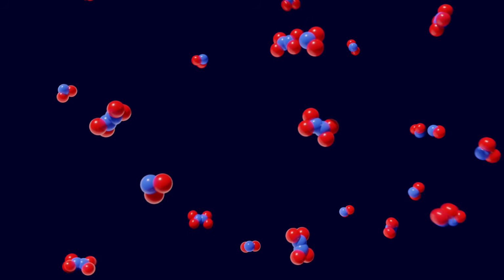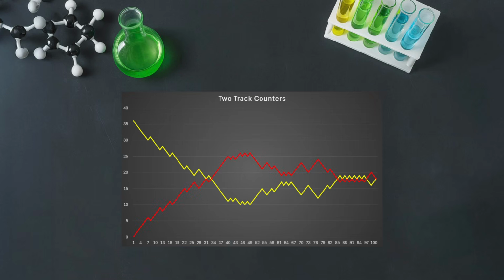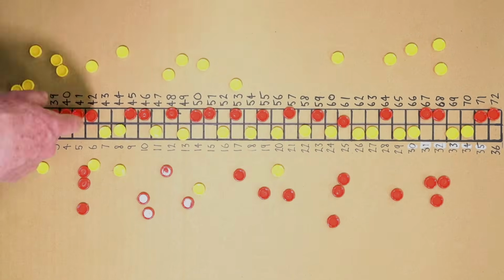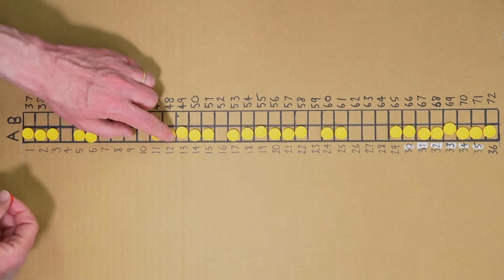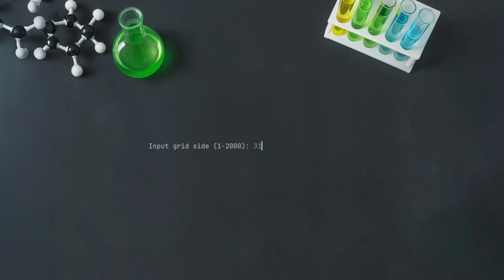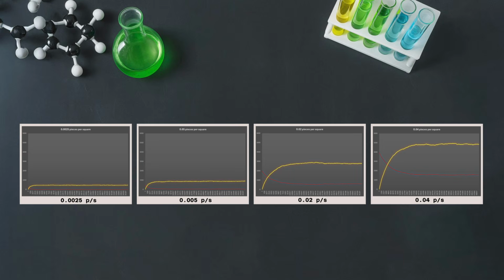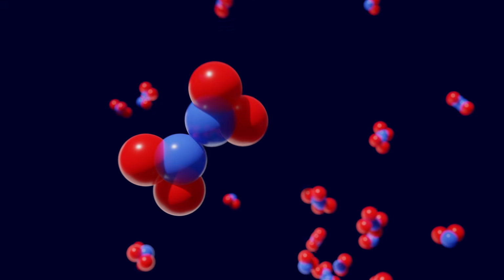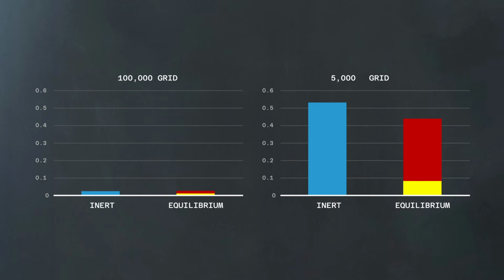How Chemical Equilibrium REALLY works!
Reversible reactions and chemical equilibria seem to work like magic. They resist changes to concentration and pressure, and change their concentrations to match the mysterious equilibrium constant. But how do simple chemical reactions and stupid molecules know what they’re doing? The answer is that they don’t, and I can prove it using only some dice, a board, and some gaming counters to get all the same behaviour we see in real chemistry. And, using a Python chemistry simulation, we can even calculate a an equilibrium constant, just as we would for a real reversible reaction.

Kyushu University is one of Japan’s top universities. Check out the link to learn about our science and engineering courses in English

This video was produced at Kyushu University. Any opinions, findings, and conclusions or recommendations expressed in this material are those of the author and do not necessarily reflect the views of Kyushu University, or MEXT.